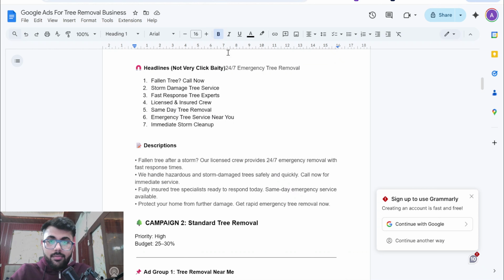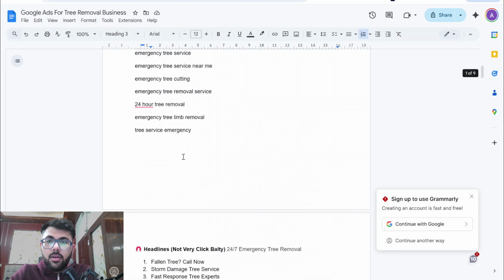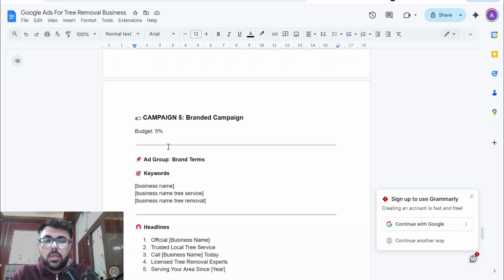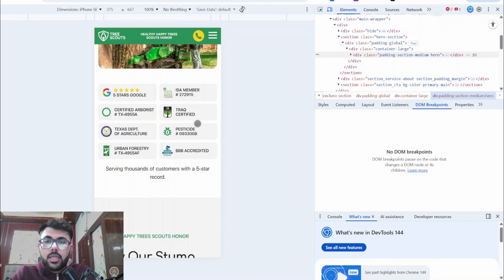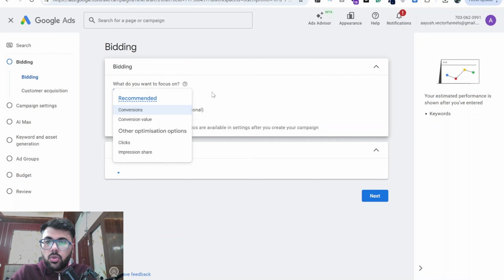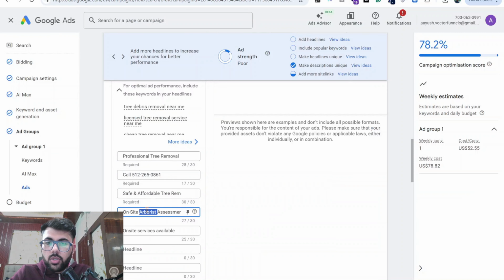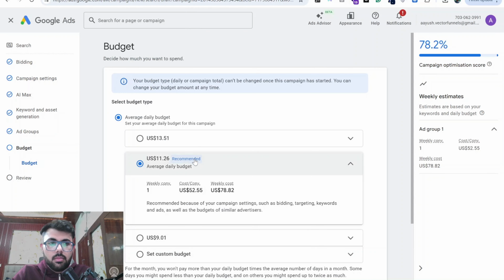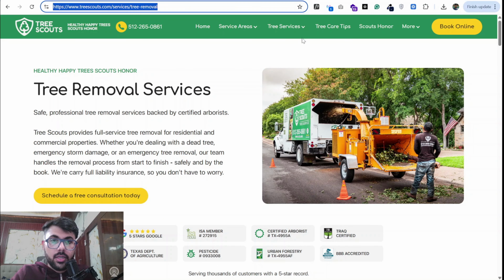Google Ads for Tree Removal Companies (Full Campaign Structure)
Google Ads for tree removal companies: the full campaign structure I use to get emergency and high-ticket tree removal jobs, with keywords, ad copy, landing pages and budget split.

Most tree service companies waste money on broad keywords and one catch-all campaign. I'll show you how to split emergency tree removal, standard tree removal, large tree removal and brand searches into separate campaigns, which keywords to skip (pruning, trimming, cost searches), and how to set your first bids.

Chapters
00:00 Google Ads for tree removal: overview
00:40 Campaign 1: Emergency tree removal
01:22 Emergency tree removal keywords
03:22 Campaign 2: Standard tree removal and budget split
05:20 Large tree removal keywords
06:01 Brand campaign: keep competitors off your name
07:20 Why to use phrase match
08:00 Landing page dos and don'ts
09:20 Mobile: make it one tap to call
10:40 Building the campaign in Google Ads
12:41 Turn off search and display partners
13:21 Location targeting by postcode
14:41 Adding keywords and headlines
16:08 Business name and sitelinks
17:21 Call extension
18:42 Setting your starting bid
20:03 Adding more ad groups
21:23 Stump grinding and trimming campaigns

I run Vector Funnels and manage Google Ads for home service contractors.